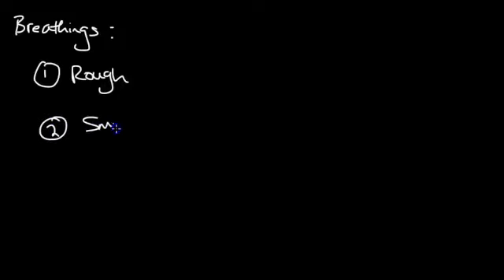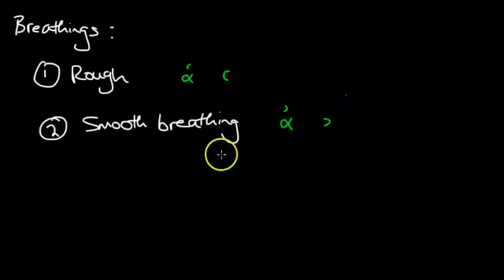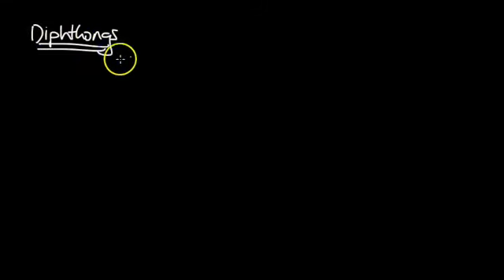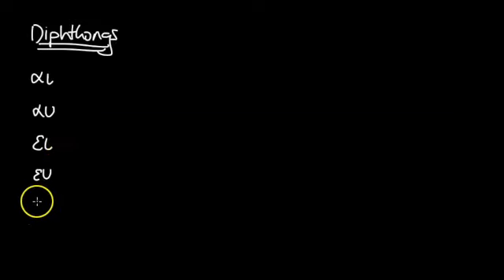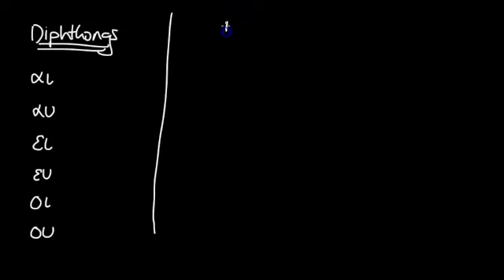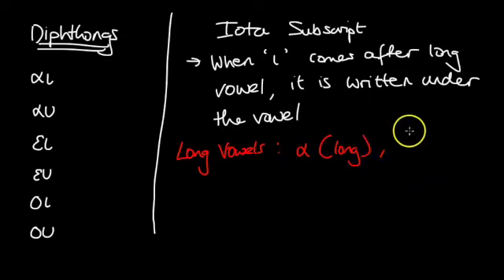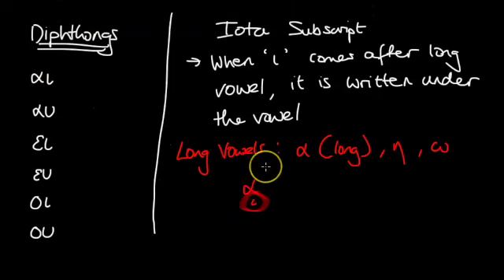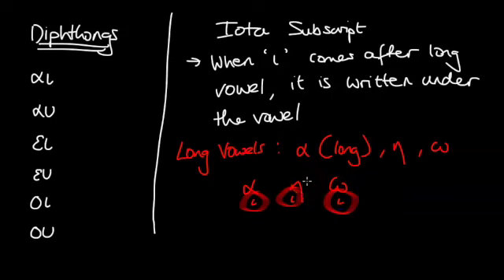Greek Alphabet Basics - breathings, diphthongs and iota subscript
This video is designed to give an introduction to some basic features of ancient greek grammar arising from the alphabet. It provides explanations to breathings in Greek, diphthongs and iota subscript.